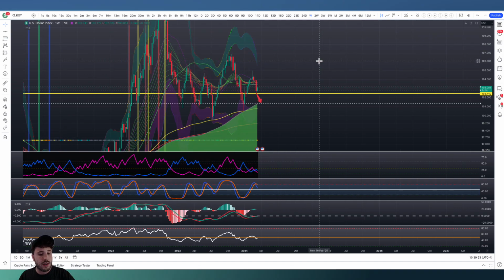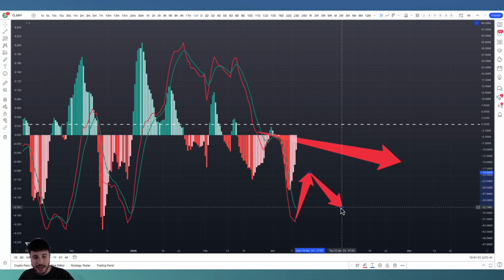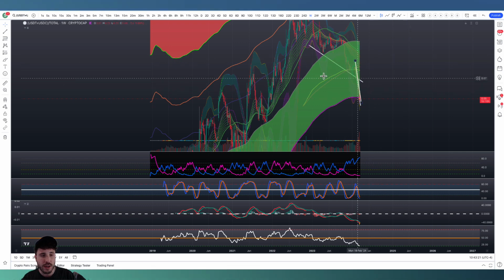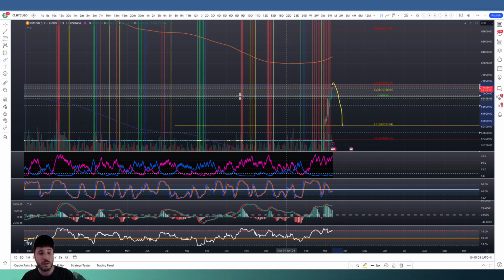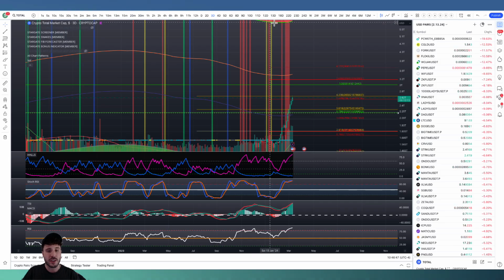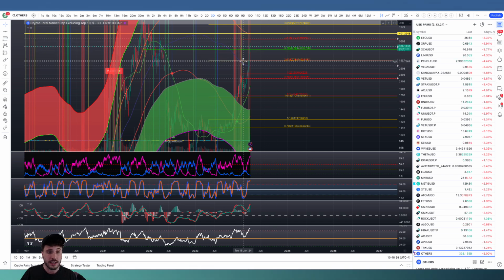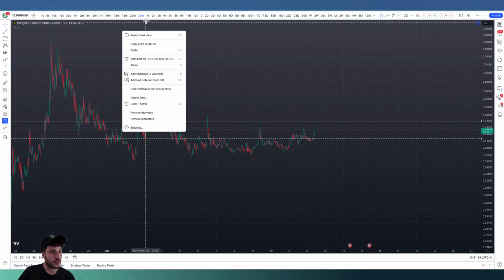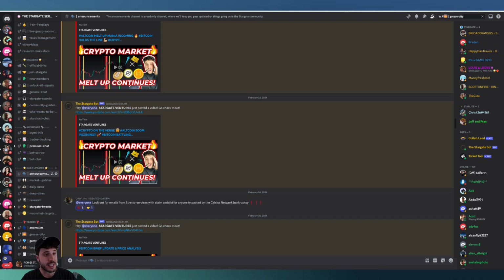CRYPTO CROSSROADS MOMENT NOW 💥 BTC HITS 72K & ALTCOIN BOOM FAR FROM OVER 👀 XRP XLM MOON SOON 🌕